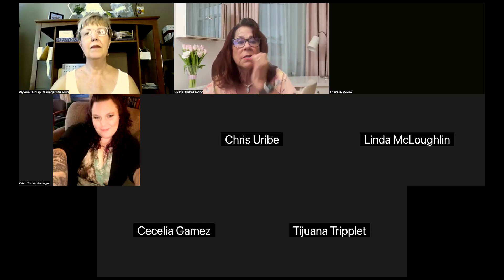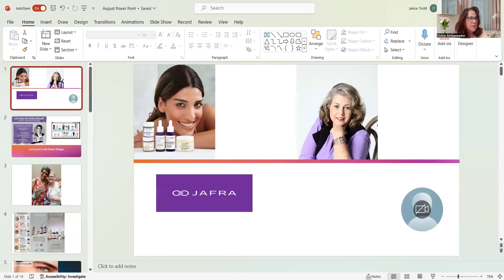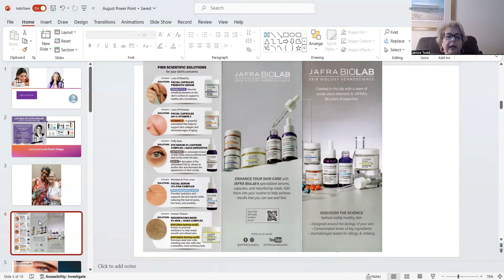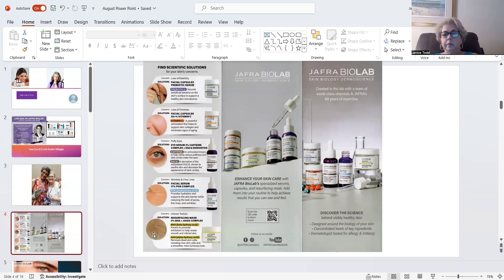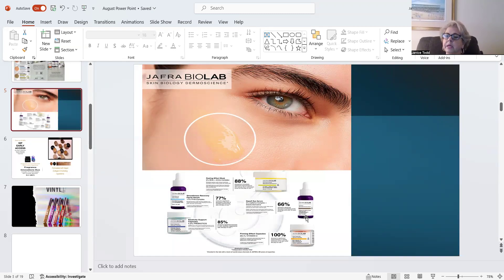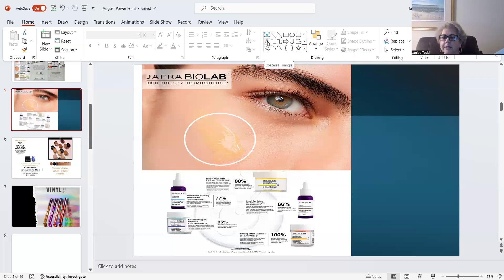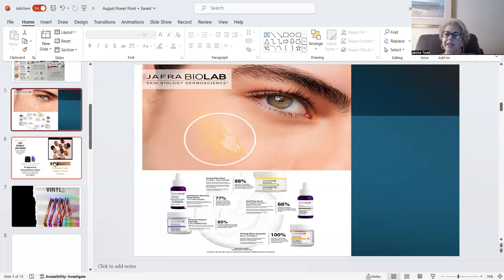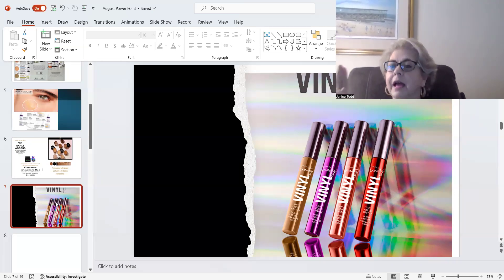Janice Todd - How to share the New Jafra Bio Lab Products